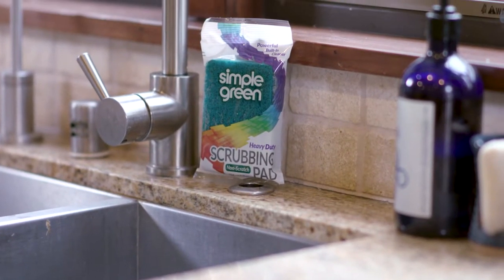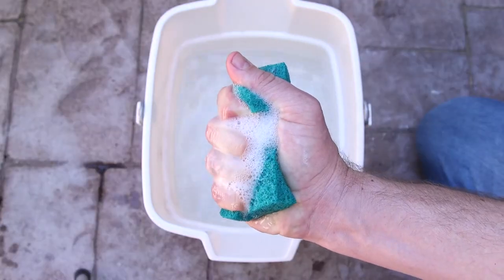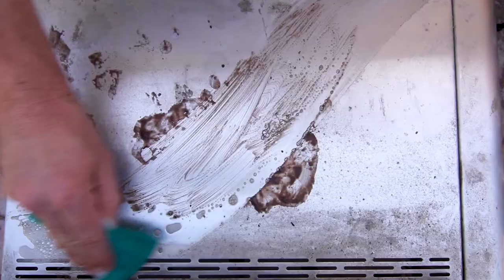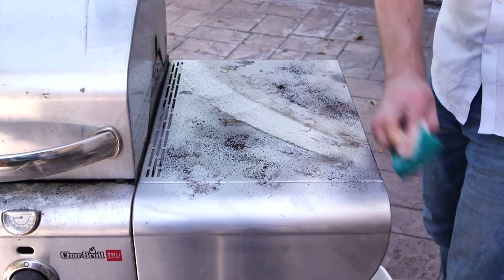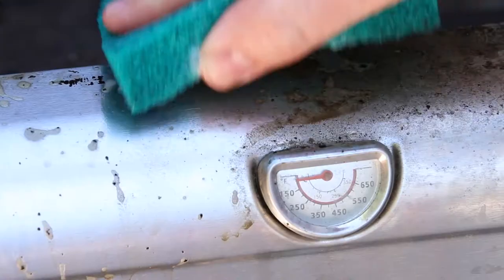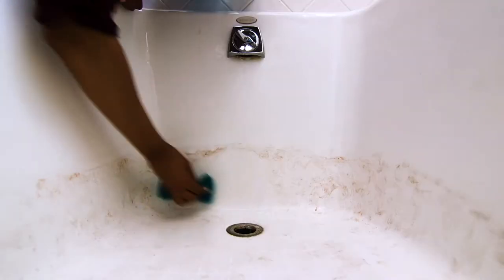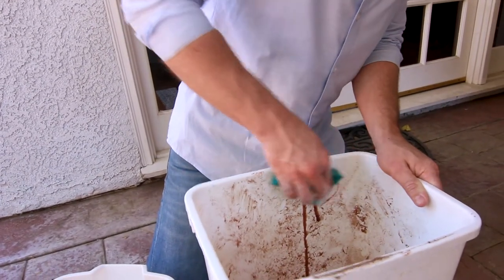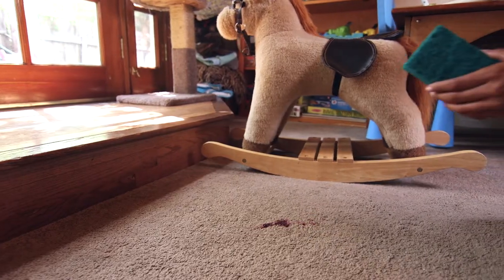Simple Green Scrubbing Pads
Simple Green Scrubbing Pads are convenient cleaning tools packed full of Simple Green® All-Purpose Cleaner. The non-abrasive scrubbing pad safely removes dirt, food, oil and other grime. Just wet with water and squeeze to activate the non-toxic and biodegradable cleaning solution. The durable scrubber is made from 100% recycled polyester.

-Non-abrasive scrubbing pad
-Moistened with Simple Green
-Non-toxic formula